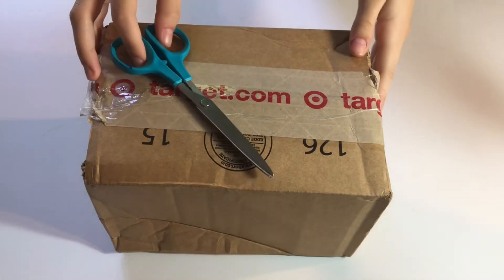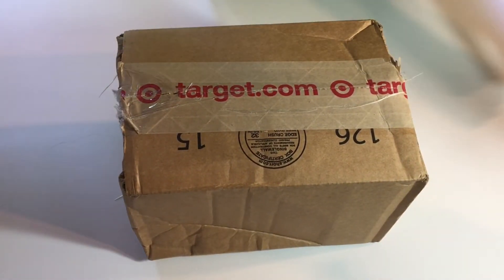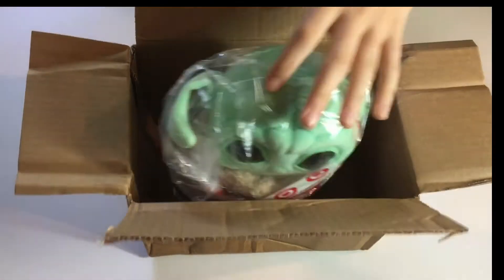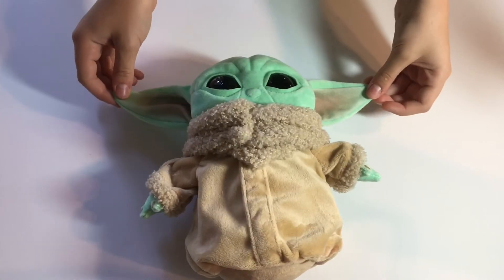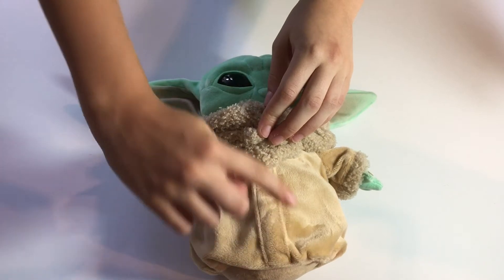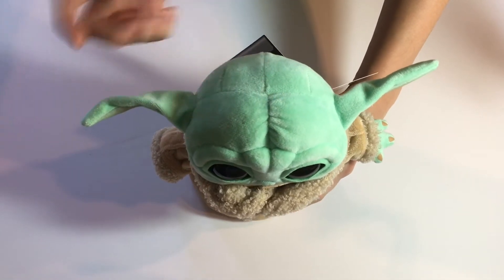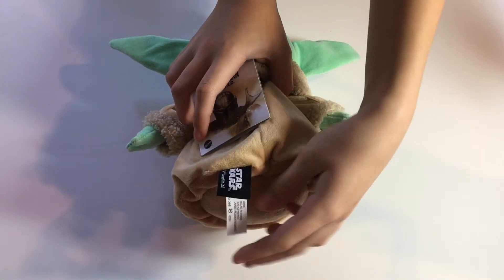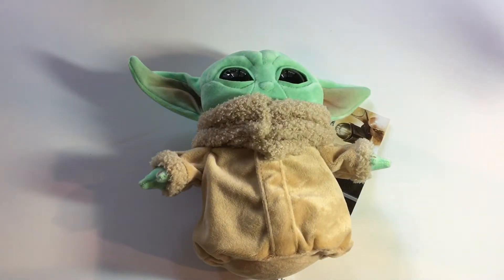The Child aka Baby Yoda Unboxing + DIY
For my first unboxing, I’m going to review Mattel’s new plush The Child (aka Baby Yoda). Plus enjoy an extra DIY to go along with it!

Music from iMovie:
Gradient Glide by Alvin Risk